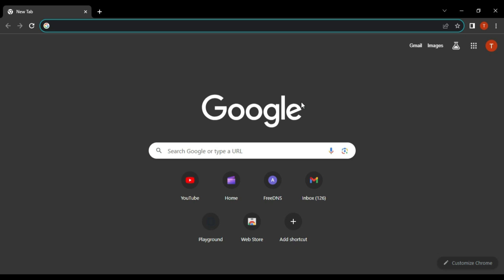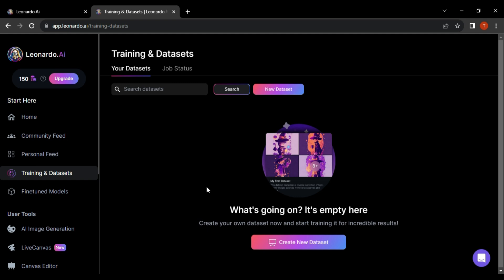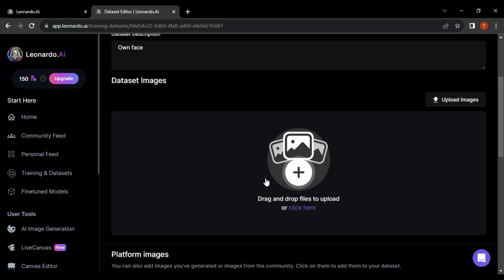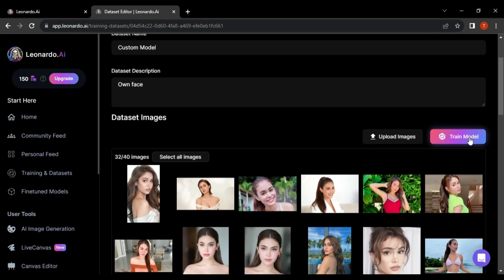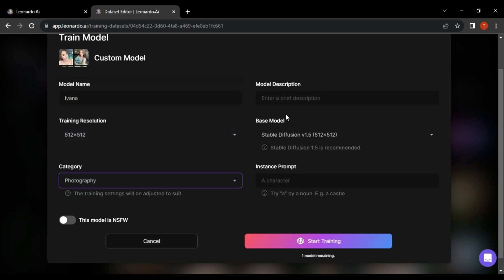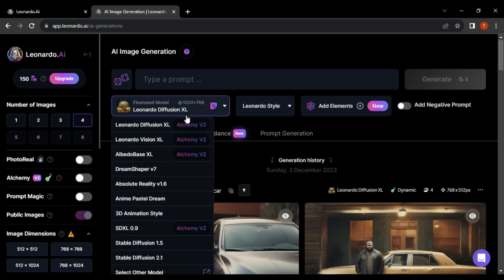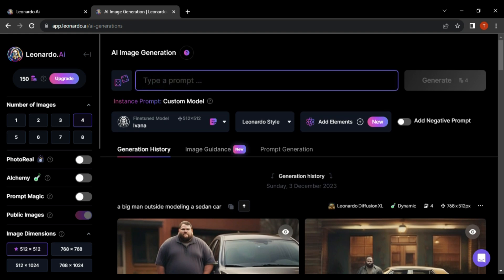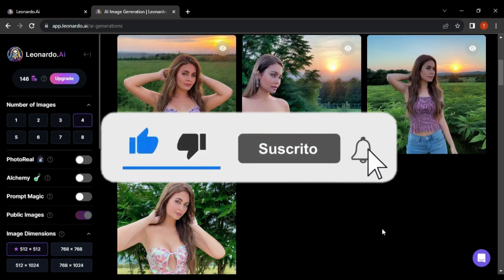How To Use Your Own Face In Leonardo AI